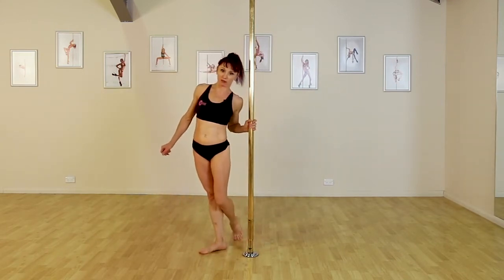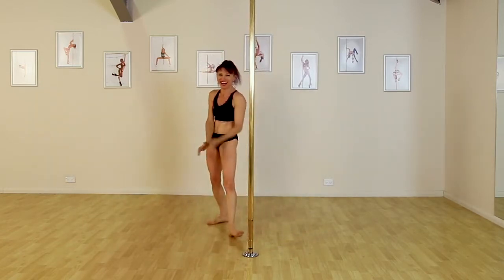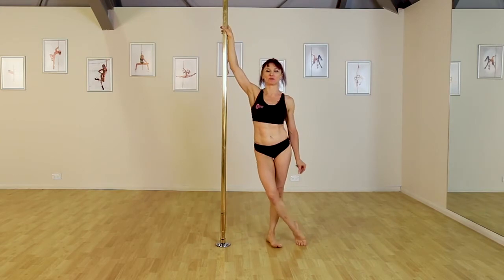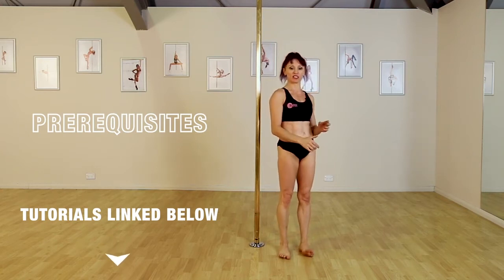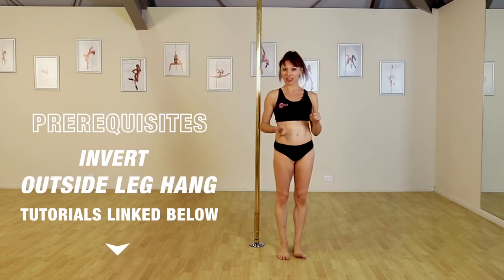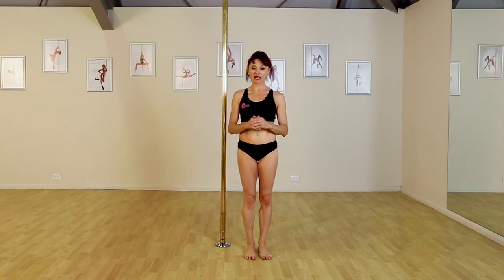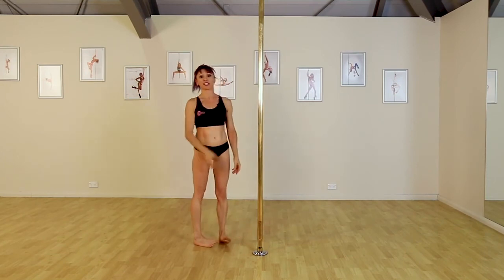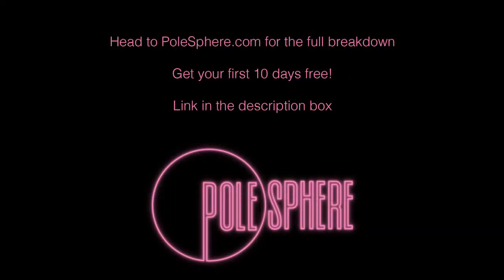Pole Tutorial: Jade Split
The Jade Split is one of the OG crowd pleasers. Debuted in 2005 by the eponymous Jamilla DeVille (Ja...De...) the stunning line and classic beauty of this move means that few could ever tire of seeing one delivered on stage. If you don’t have a touchdown in your forward split, you may still achieve a good line in this move because it is technically not a real split. There are some key points to master in getting this baby looking flat, and Joanna is going to describe all of them for you with such clarity you will know exactly how to master this move!

Prerequisites:
Hip Hold
Outside Leg Hang

Want to learn more? Did you know PoleSphere is the world's only truly PROGRESSIVE online pole learning platform? Every move is connected to regressions, progressions and/or conditioning so you always understand how to move forward with confidence.